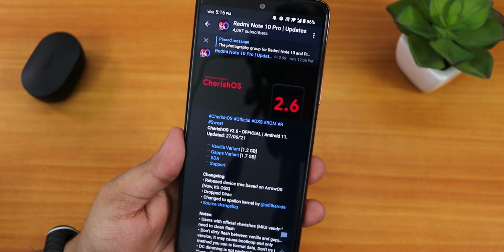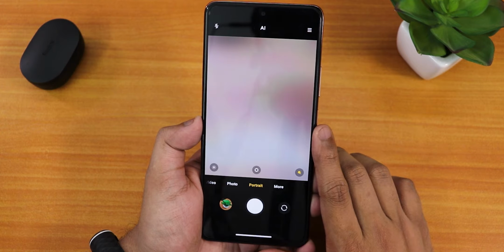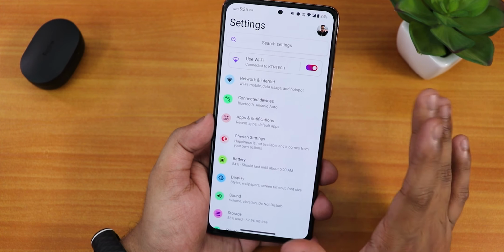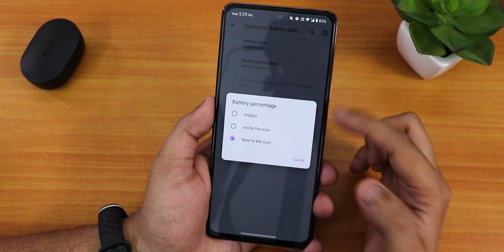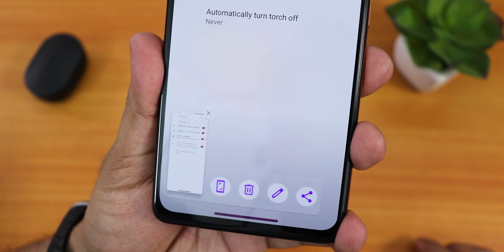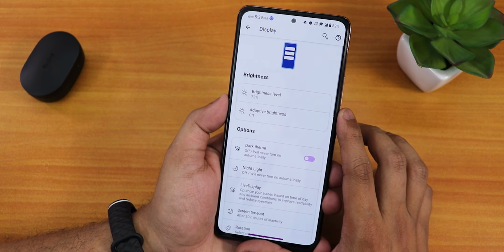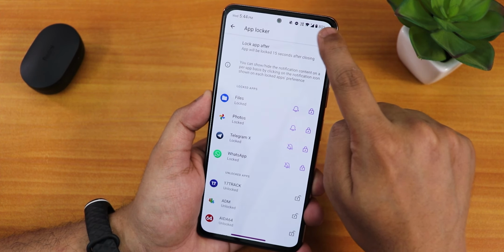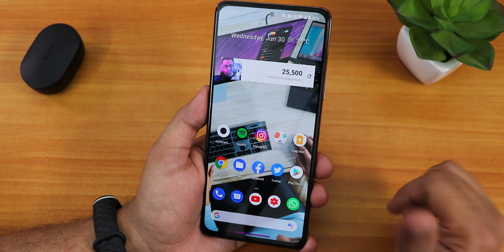CherishOS V2.6 On Redmi Note 10 Pro [27/06/2021 Build]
UPI: titash.sharma-1@okaxis

Timestamps:

0:00 Intro
0:18 Build Info & Bugs, Stock Camera
4:52 Stock Launcher, FP Speed, QS Panel
6:52 About & System, InCall UI, Device Specific Stuff
9:50 Cherish Settings (Customizations)
16:08 Battery Settings
16:30 Display Settings
18:04 Sound Settings
18:27 FaceUnlock, D2W Bug & App Lock
20:16 RAM Management & Benchmarks
21:10 IR, SafetyNet, DRM info & G-Assistant